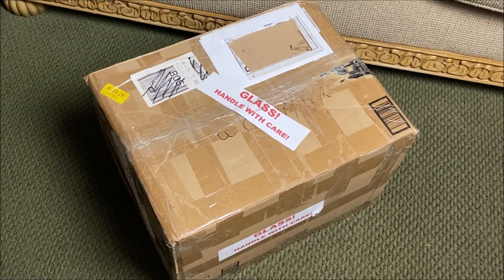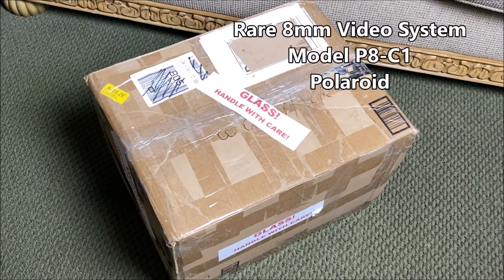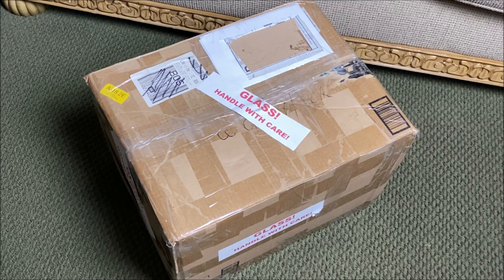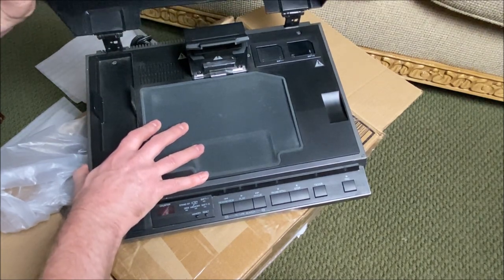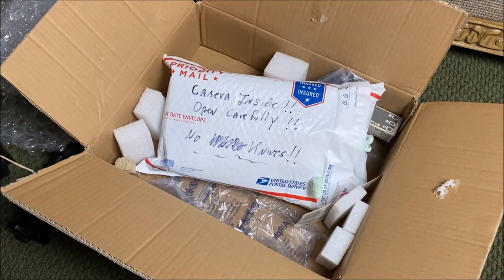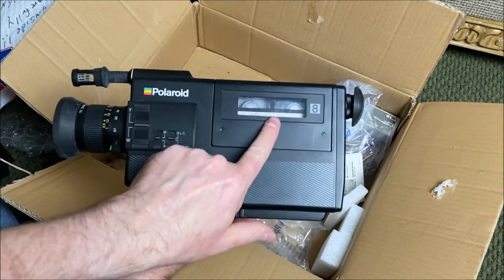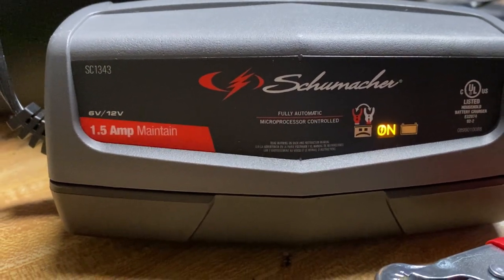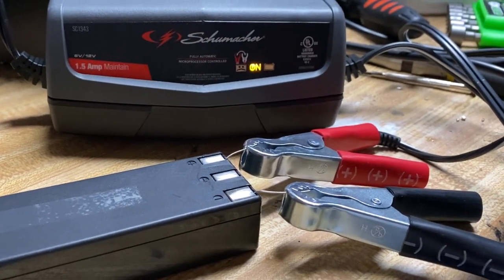Polaroid Video8 Camera - Only Sold to Polaroid Employees!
Another Video8 VCR camera video!  This time, something truly rare and unique.  A Polaroid Video Camera Model P8-C1 from the mid-80s.  Made by Hitachi in limited supply and only for Polaroid company employees.  Let's unbox this gem together, take it apart and then watch a clip from the tutorial video made by Polaroid about this camera system.  At this time, I have 439 YouTube videos.  Not quite 500. :)

Video Capture Device:

My favorite battery charger:

The video I saw with the hands (this one wasn't about the Minidisc - woops!):

Howard Jackson
Tim Tom
Scott Walker
Daniel Marsh
Dan Barrett
PDotE
Greg
Dylan Olah
Matthew Kajcienski
Grover NZ
Jackson Nieforth
Dan Barlow Jr.
Mark Reed
SilentS
Yaniv
TKB